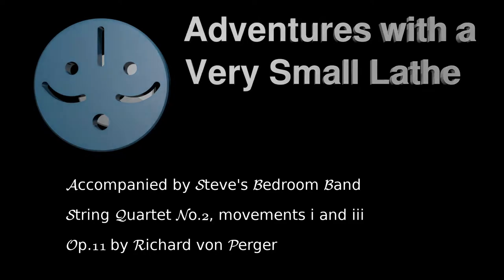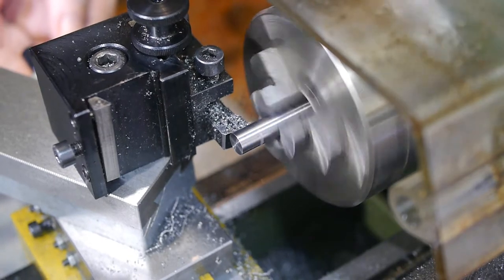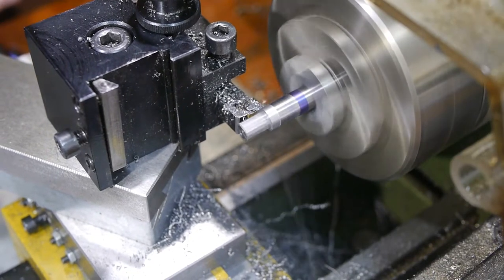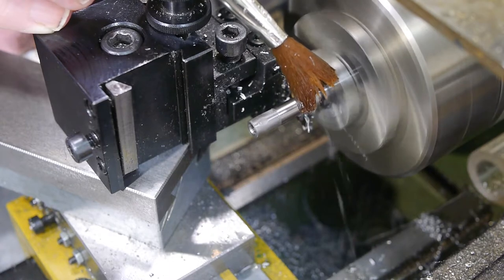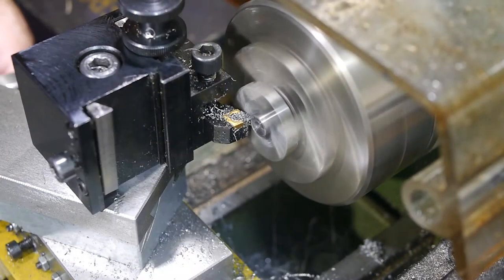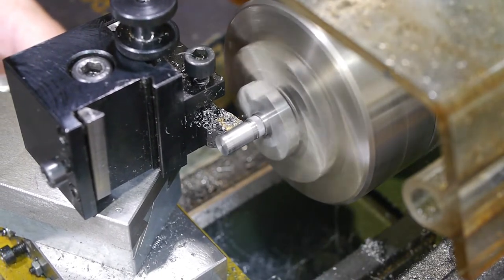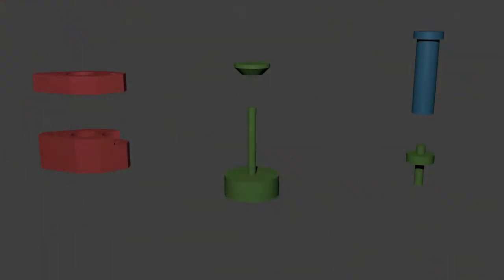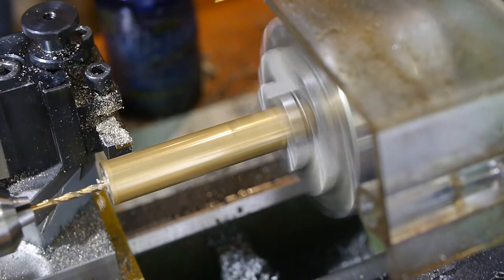Watchmakers Face Plate - Part 11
Machining the remaining parts for the clamp prototype. The two parts from the previous episode needed to be re-made as they were damaged beyond repair just before complention. The remaining two parts were much simpler.

The Watchmakers Face Plate is my longest running project. Watch it from the beginning if you are new to this channel.

Materials:
BS1407 Silver Steel, various diameters.
Brass, 1" by 1/2" rectangular bar, 16mm round bar
A2 Stainless Steel M3 threaded rod

Lathe: Proxxon PD 250/e

String Quartet No.2, Op.11 by Richard von Perger performed by Steve's Bedroom Band